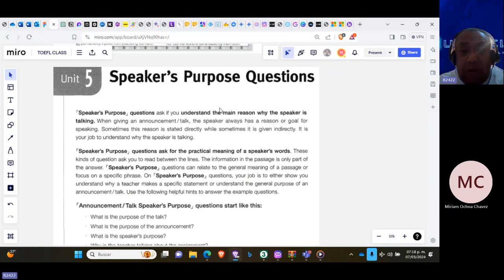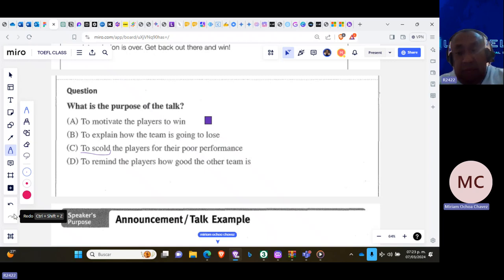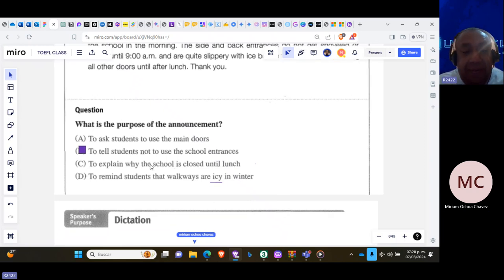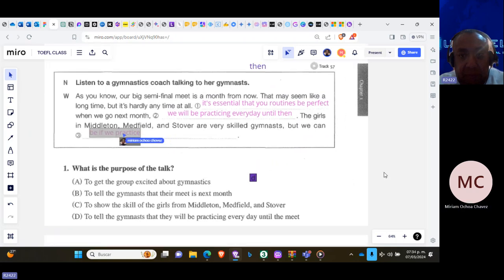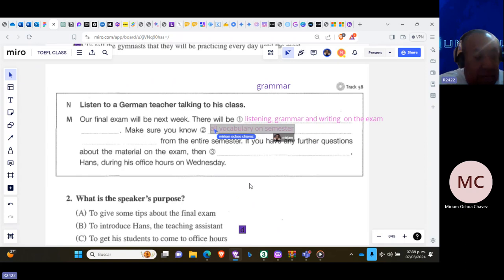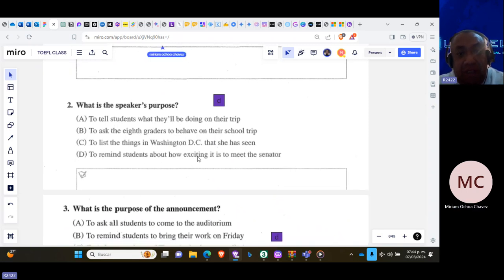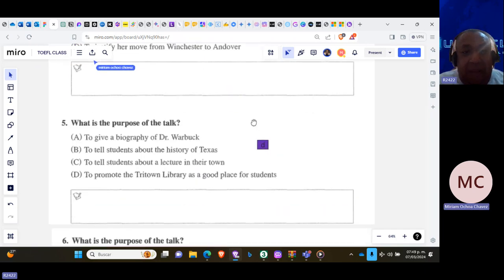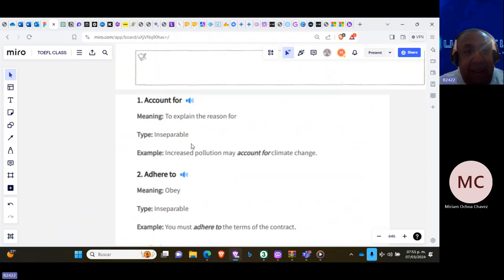Teacher Miguel´s Class on TOEFL Listening Practice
This is teacher Miguel´s class.
This lesson took place on March 07th. 2024.